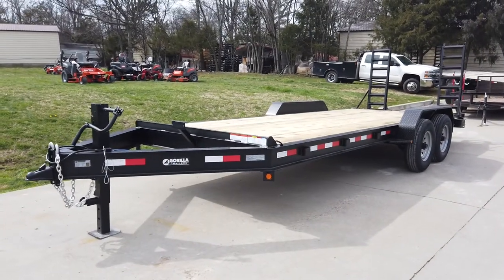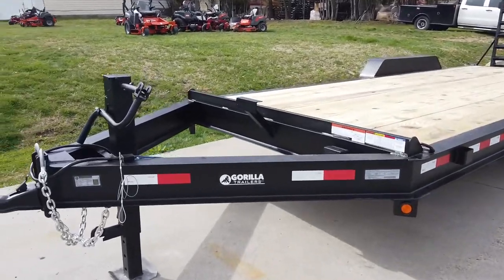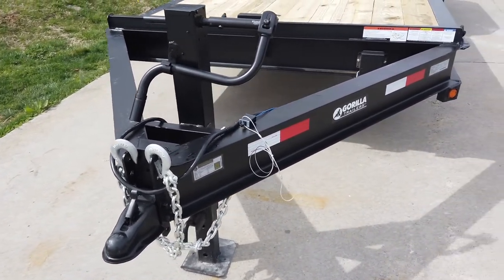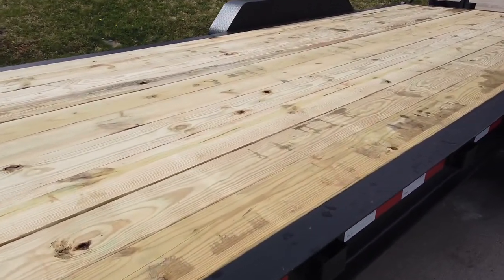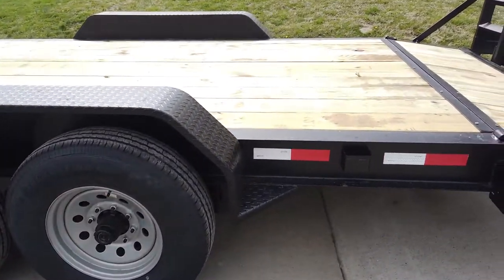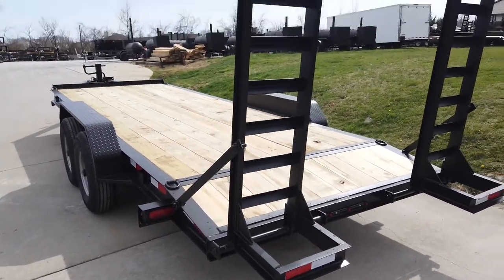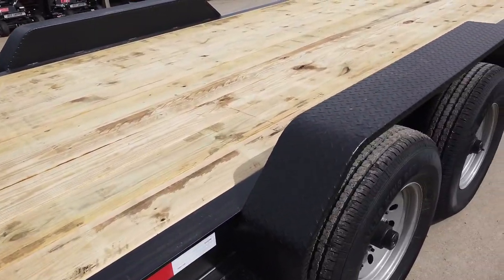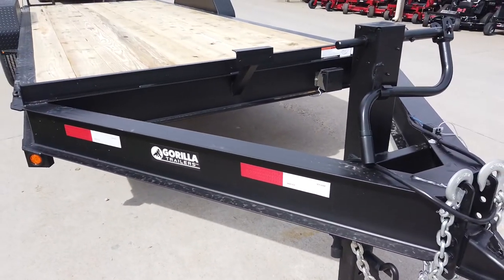Overview of 7x20 I-Beam Equipment Trailer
7x20 Equipment Trailer 8" I-Beam (2) 7K Axles Standup Ramps

Features:
- 8" I-beam frame
- (2) Greaseable Dexter 7,000lb axles with brakes
- 16" Steel wheels and tires
- 5ft Standup loading ramps
- Pressure-treated wood flooring
- 10,000lb Heavy duty jack
- Stake pockets
- 2ft Dovetail
- Fully wired LED drive lights
- (4) Heavy-duty D-rings
- Breakaway box
- Spare tire mount
- Heavy duty fenders
- Adjustable coupler and safety chains

Hours
Sunday: CLOSED

Nashville Location
3533 Murfreesboro Pike